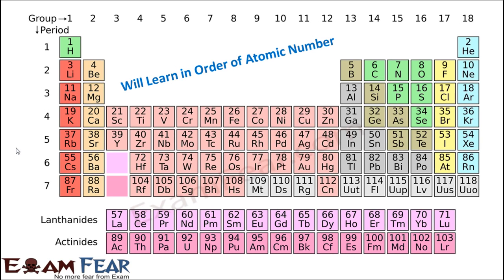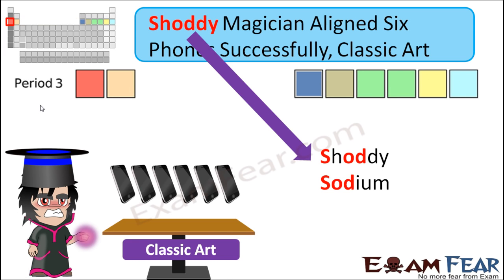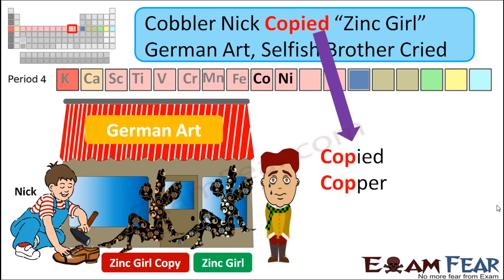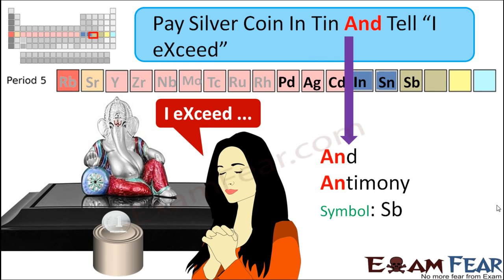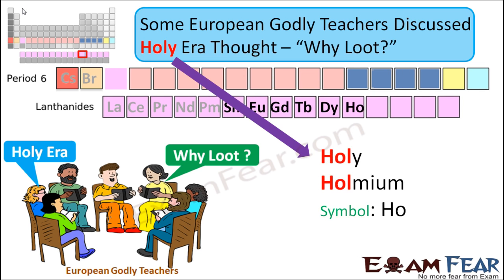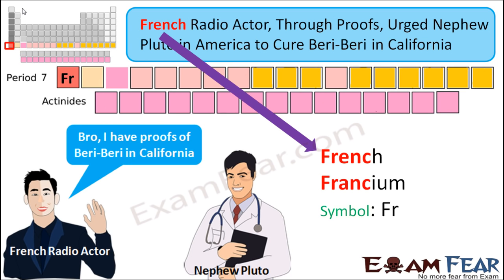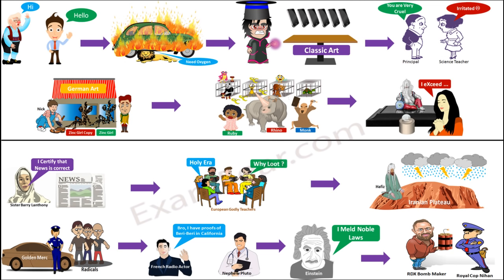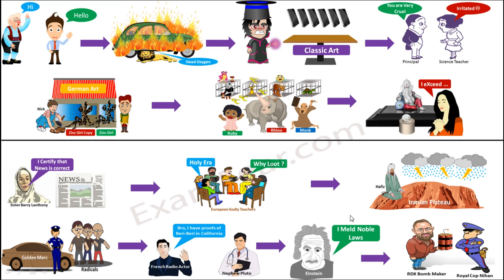How to Memorize Periodic Table easily with Story in few Minutes Memorization Tips